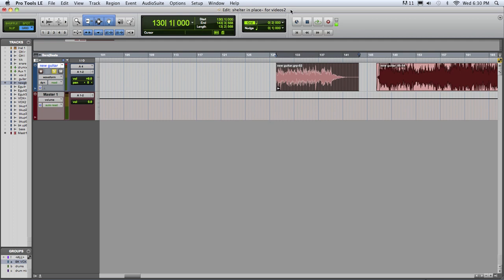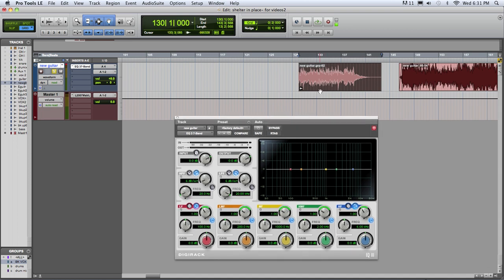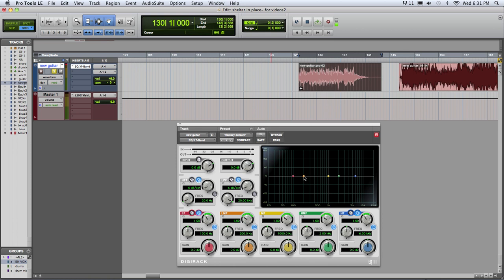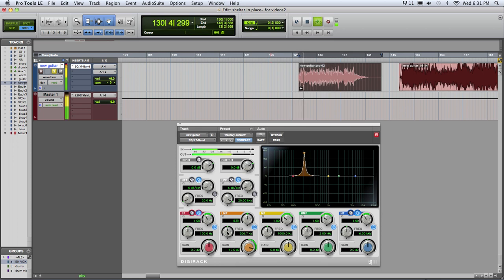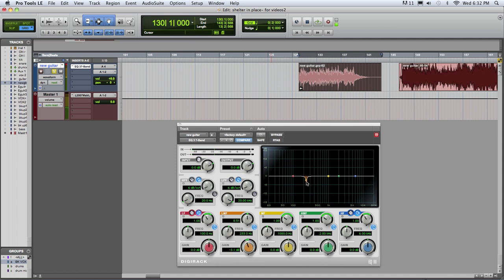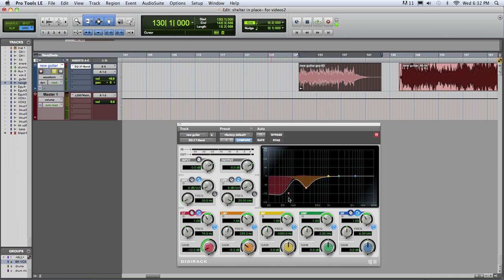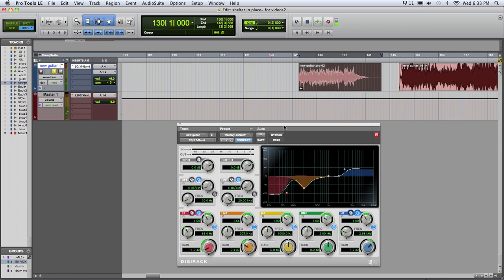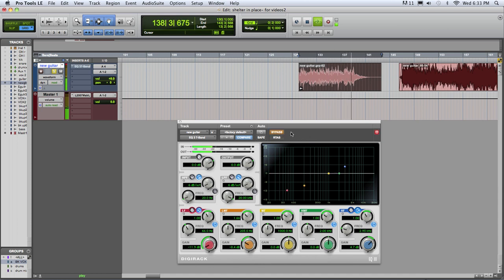Pro Tools Basics - Part 5 - EQ for acoustic guitar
This is a quick introduction to using your EQ in pro tools to remove unwanted muddy frequencies from your acoustic guitar recordings.